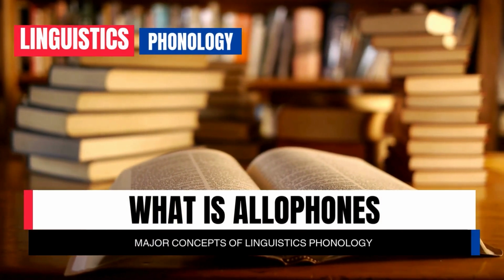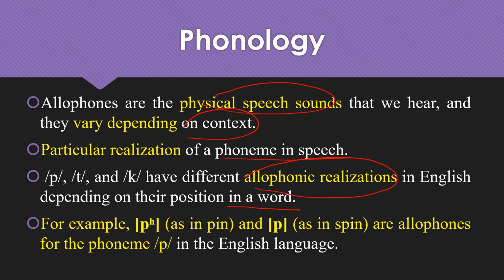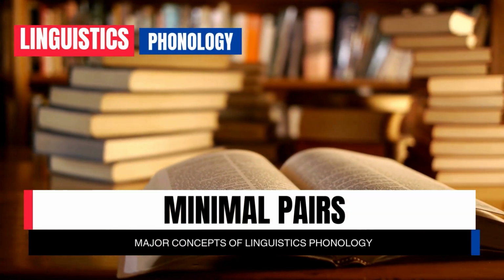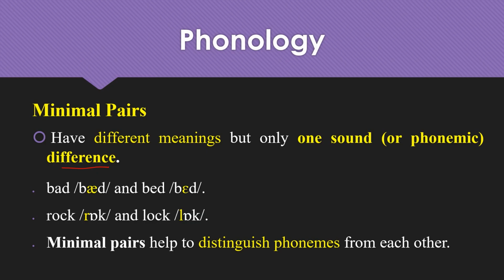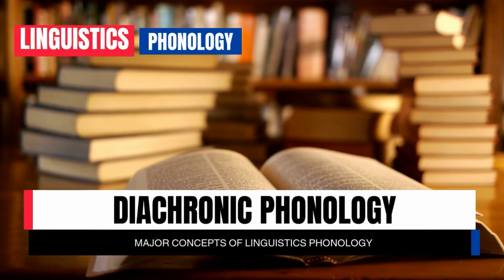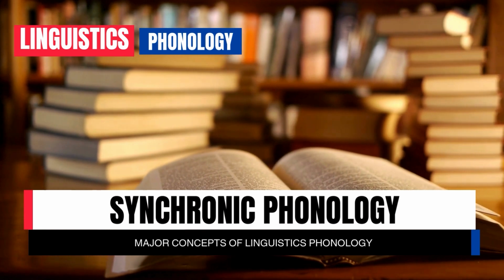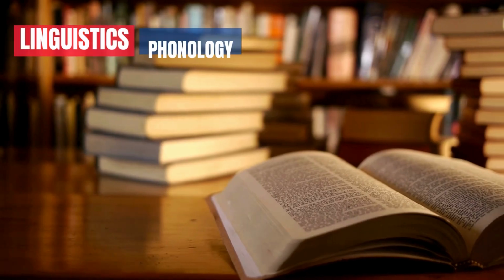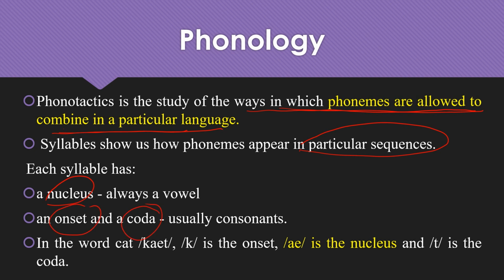Phonology in Linguistics | Phonemes, Allophones, Minimal Pairs & More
Major Concepts of Linguistics: Phonology — Complete Lecture for Students

In this video, you will learn what Phonology is and how sound systems function in language. Topics covered include phonemes, allophones, minimal pairs, syllable structure, suprasegmental features, and phonotactics.
This lecture is perfect for BA English, Linguistics, B.Ed., Competitive Exams, and Language Studies.

⏳ What you will learn:
✔ Meaning and importance of Phonology
✔ Difference between Phonetics and Phonology
✔ Phonemes and Allophones with examples
✔ Minimal Pairs for language analysis
✔ Syllable structure (Onset, Nucleus, Coda)
✔ Stress, Tone, and Intonation
✔ Phonotactic rules of languages